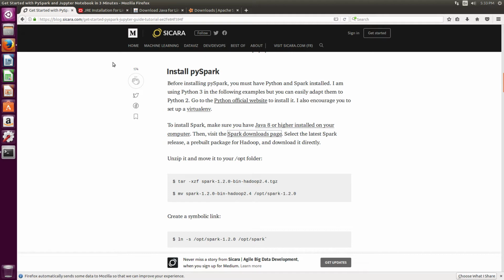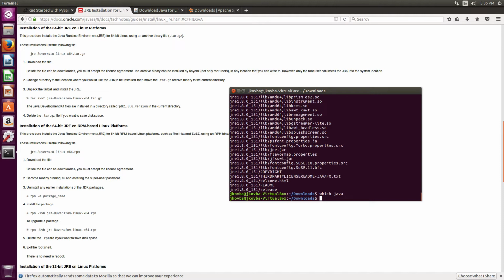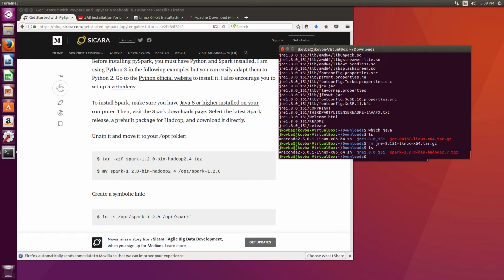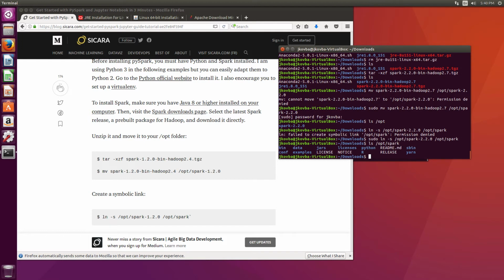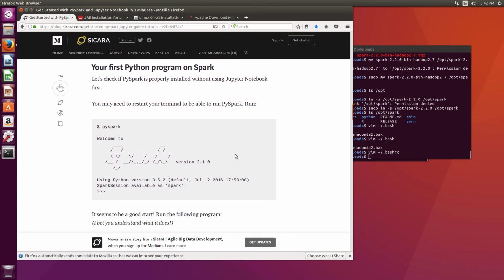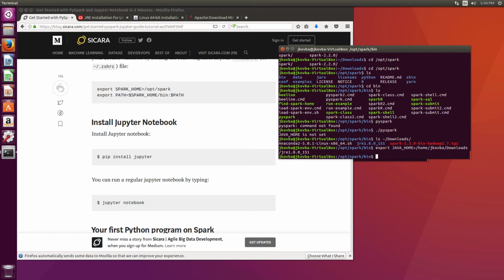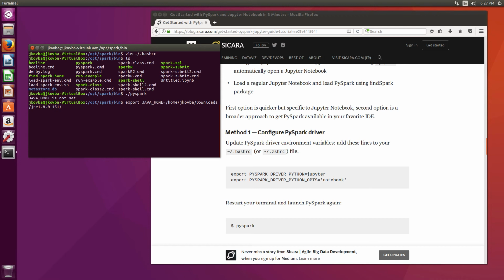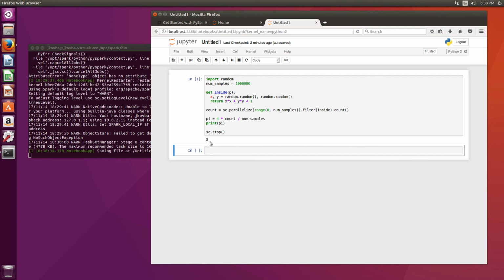JHU Fall 2017 - Apache Spark Jupyter Demo